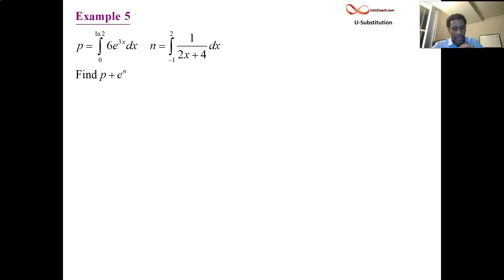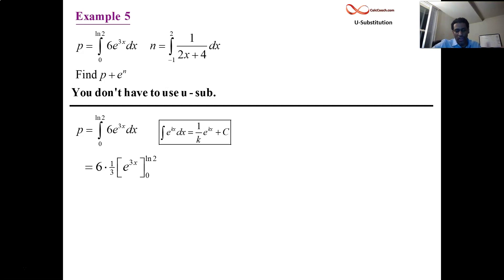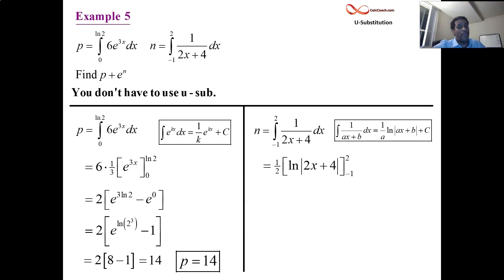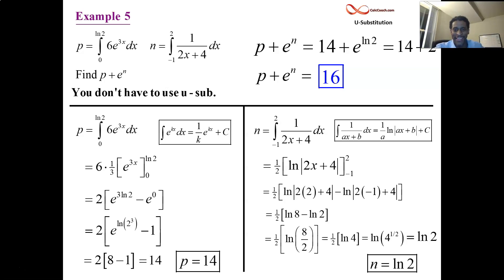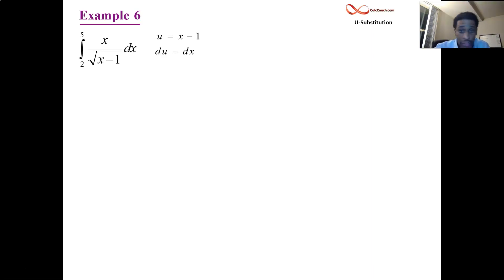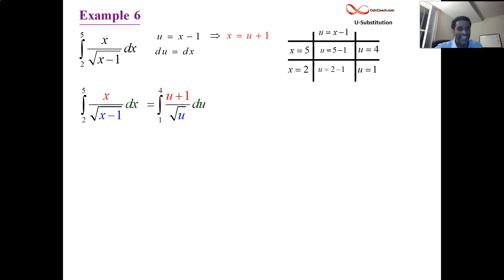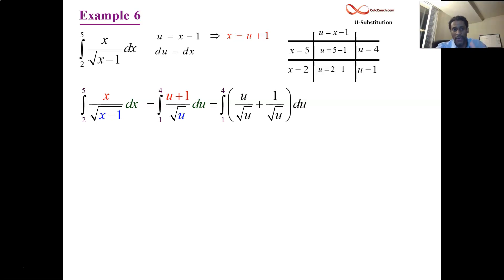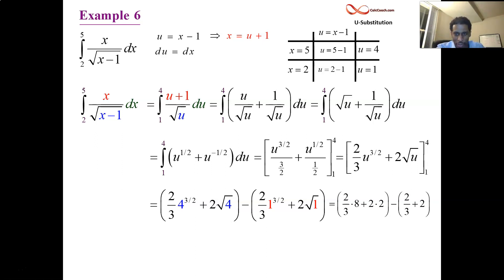U-Substitution Examples 5 and 6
In this video, we solve to example problems, the first is on the easy side of the spectrum and the second is much more difficult and non-standard.